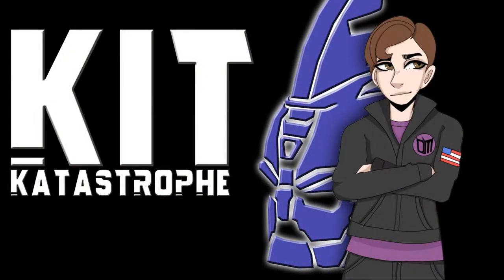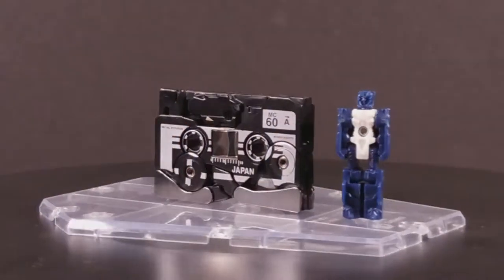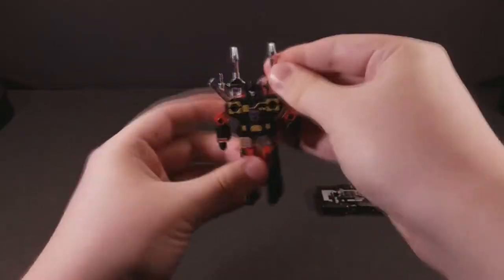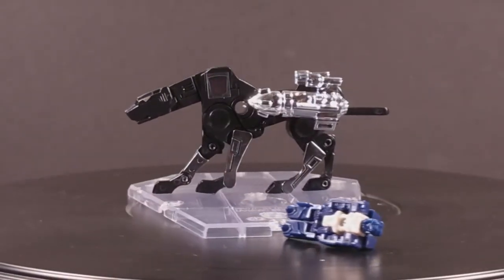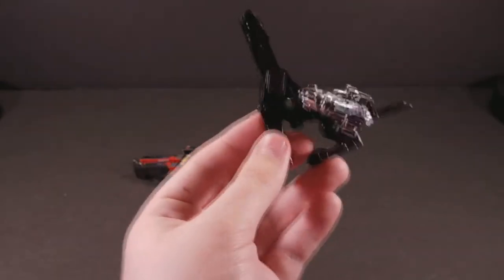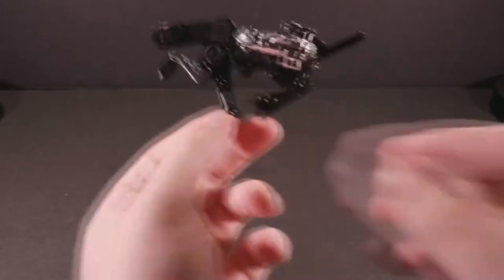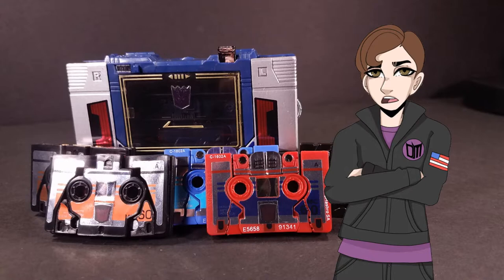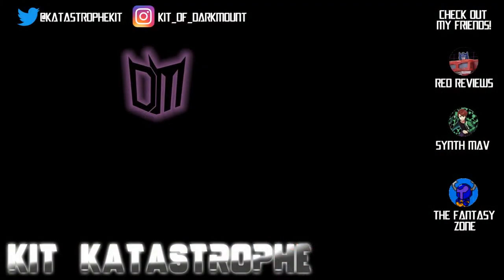Transformers: Generation One RUMBLE & RAVAGE [1984/2019] | Kit Katastrophe Reviews 86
Then we crack the nuts inside!

DARKMOUNT AWAKENS!
Welcome to Darkmount, the seedy underbelly of Cybertron. We're Transformers Universal's edgier little cousin, as we're known for our less than savory sense of humor. We also welcome reviewers and collectors to join us, as we have special channels to display the aggregated collection of the whole server as well as a Partner system so that our bot may automatically post every single YouTube video of yours for you!

Transformers Universal
Welcome to the Transformers Discord Server! We are all about TF! So much so we have special events such as movie, tv show nights, Game nights, Artist competitions, Posing of TF figures. Minecraft Transformers world to build on. Transformers gaming communities, and so much more! Come join us, pick out your favorite factions and share your collection with us, talk about the show or movies, Roleplay and have battles as your fave character. Looking to sell or buy figures then look no further because we have it all in this server! Come check us out!